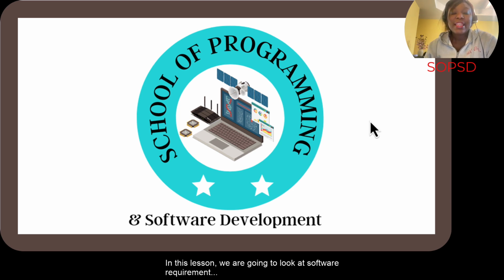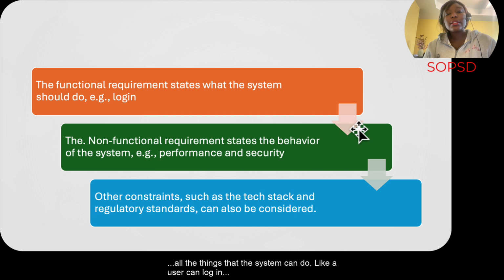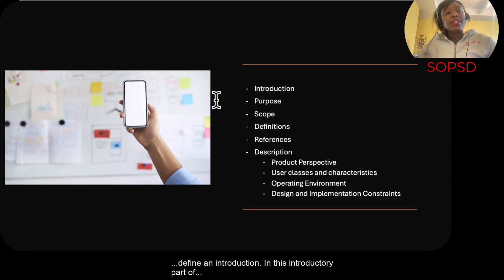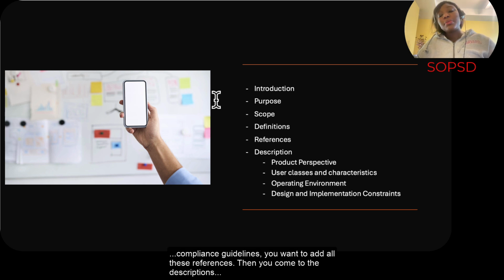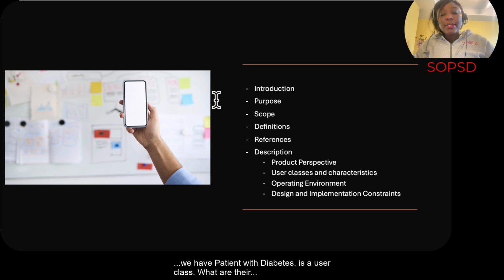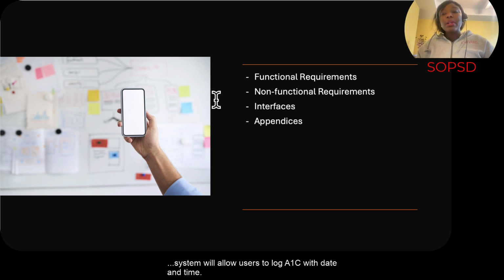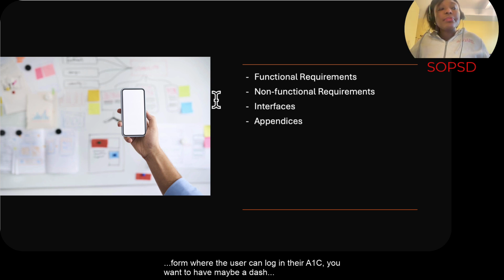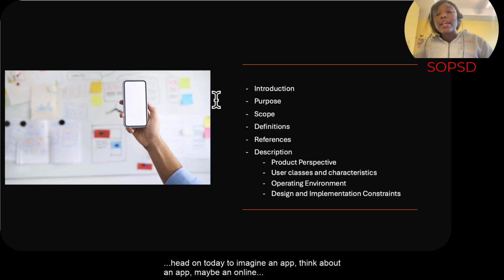Week 3 : Lesson 1 - Software Requirement Specification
Transition to Tech Series: Understanding Programming and Software Development.
This is a beginner's introduction to programming and software development. In this lesson, we discuss how to create a software requirement specification and the importance of having one.